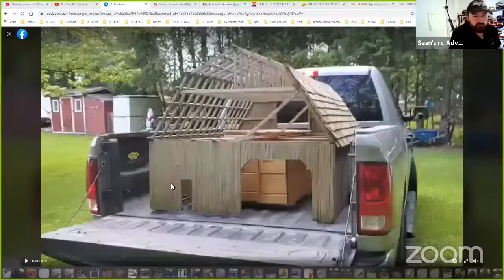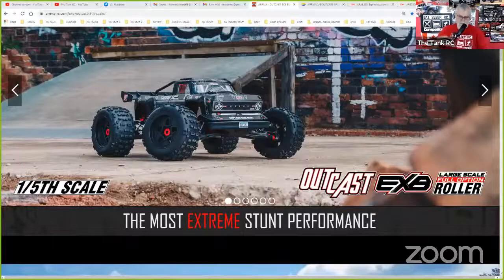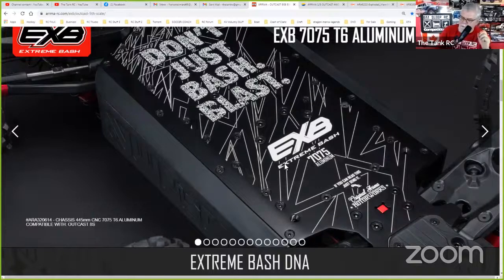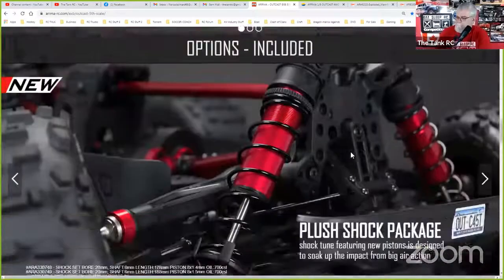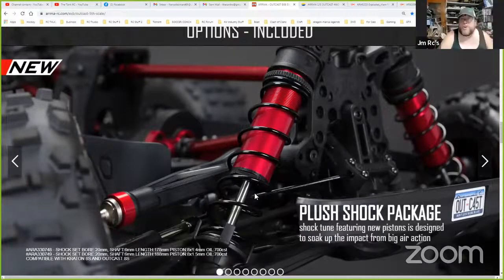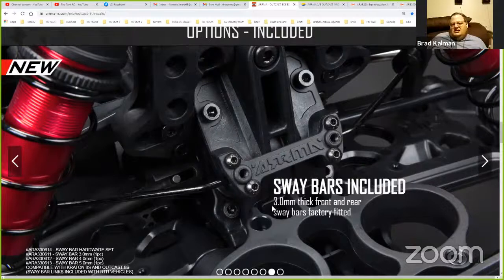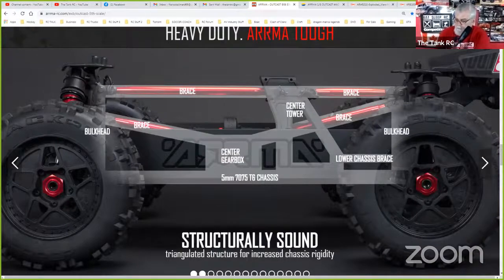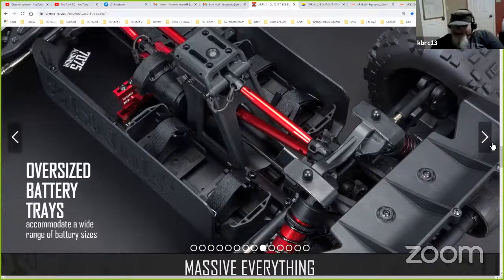RC Talk Arrma 1/5 OUTCAST 4WD EXtreme Bash Roller Stunt Truck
Tonight on RC Talk we talk about the Arrma 1/5 OUTCAST 4WD EXtreme Bash Roller Stunt Truck, and other RC related items.